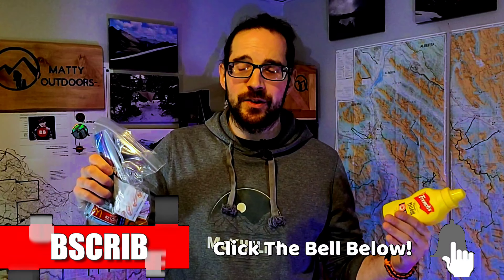Backpacking Hacks And Tips for a More Comfortable Trip!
You asked for more, you get more backpacking hacks and tips! Improving comfort on trail while backpacking is extremely important, and these hacks and tips will absolutely do just that!